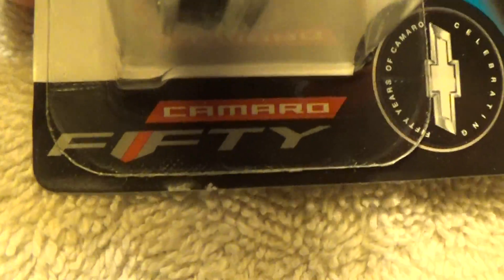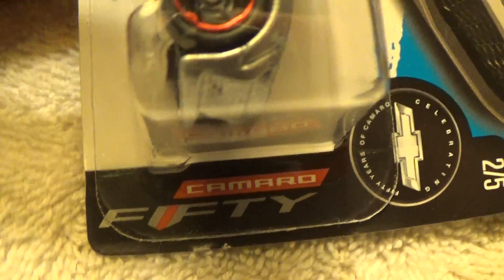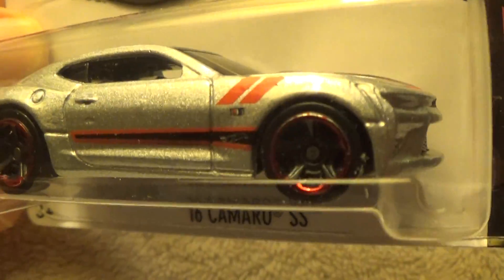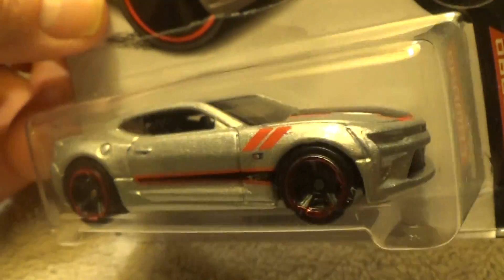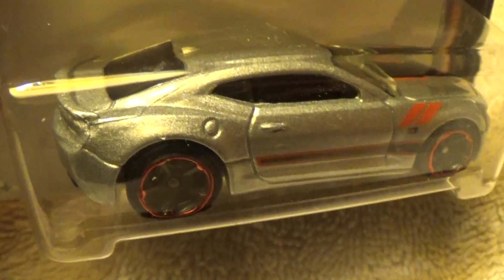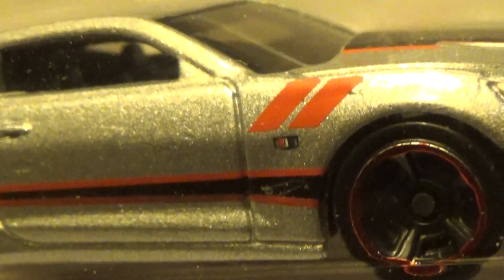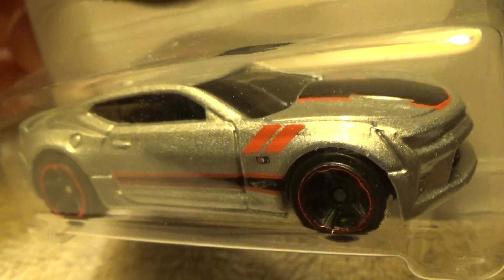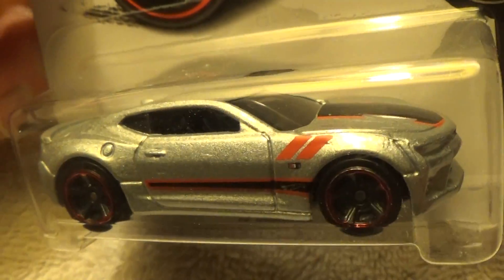'16 CAMARO SS CAMARO FIFTY 2017 HOT WHEELS